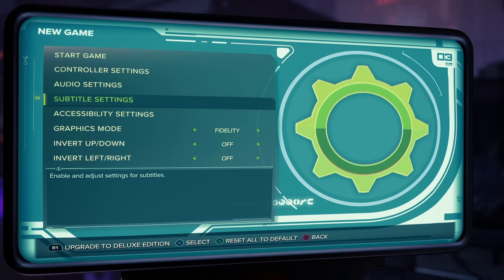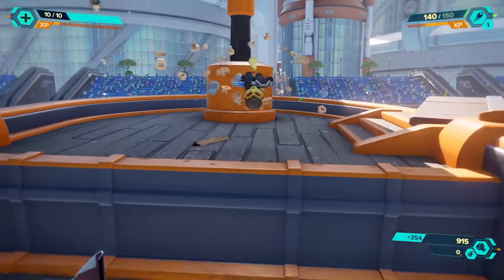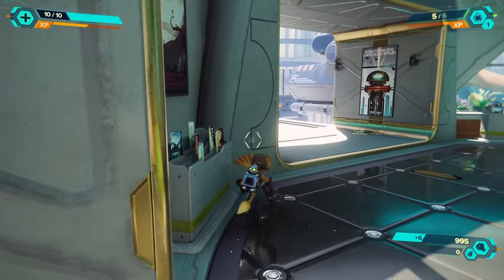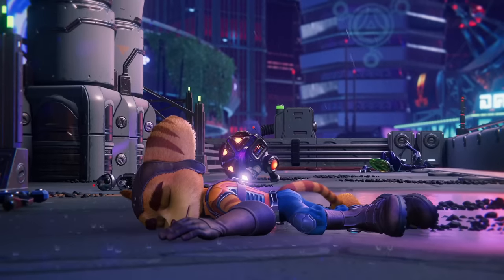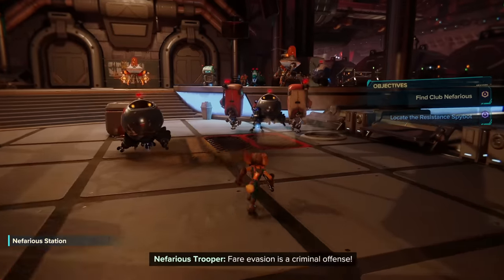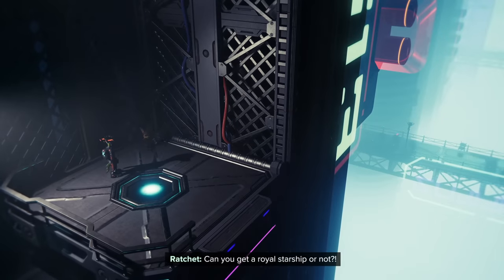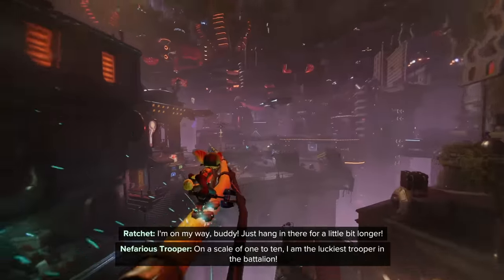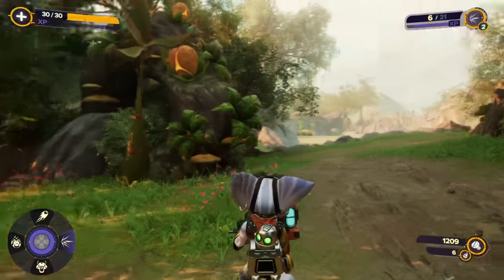Ratchet & Clank Rift Apart Gameplay Walkthrough Part 1 - RIVET ( PS5 4K)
Ratchet & Clank Rift Apart Walkthrough Part 1! Walkthrough and Let's Play Playthrough of Ratchet & Clank Rift Apart with Live Gameplay and Commentary in 4K ULTRA high definition 60FPS. This Ratchet & Clank Rift Apart walkthrough will be completed showcasing every level, mission, boss, and story ending.

Enter the contest to win an Elgato HD60S and a copy of Ratchet & Clank Rift part

Review Code Provided by Sony PlayStation Canada

The game takes place following the events of both 2013's Ratchet & Clank: Into the Nexus, the last game in the Future Saga, and 2016's Ratchet & Clank, which serves as a re-imagining of the first game in the series. The story of the game follows the titular characters as they traverse across different worlds in multiple realities to stop their archenemy, Doctor Nefarious, from exploiting a sudden catastrophic dimensional collapse, to finally achieve his dream of completely exterminating organic life in the universe. The cause of the collapse is attributed to a malfunctioning Dimensionator, a powerful artifact created by the Lombax race, which is capable of opening rifts into other dimensions. In the process of destroying the Dimensionator, Ratchet becomes separated from Clank after arriving in an alternate dimension ruled by Nefarious' more capable counterpart, Emperor Nefarious. They also encounter a female Lombax named Rivet, who leads a resistance group fighting against Emperor Nefarious. Together, Ratchet, Clank and Rivet have to work together to thwart Nefarious and the Emperor's plans of conquering other realities